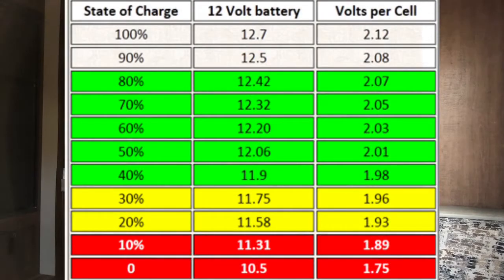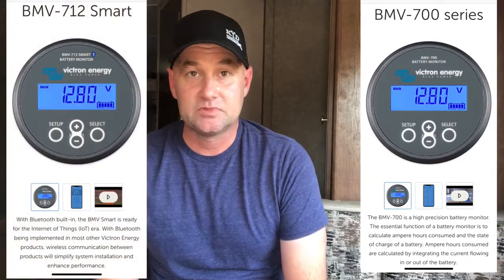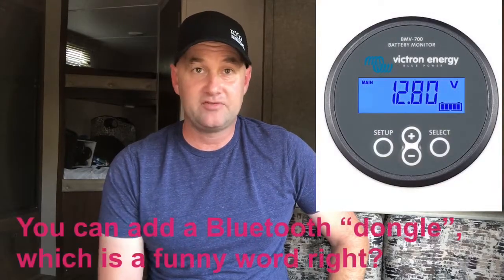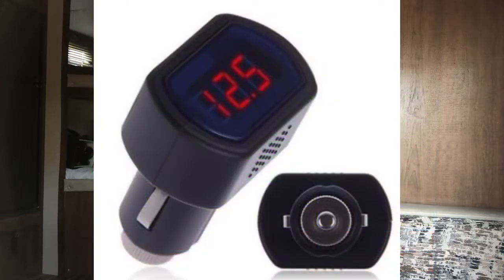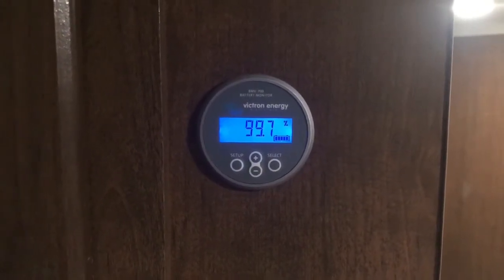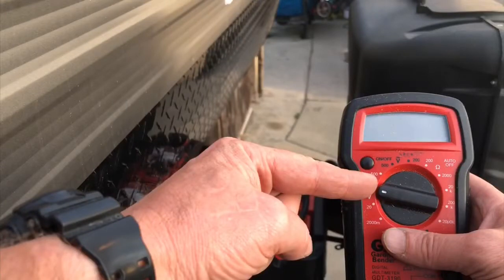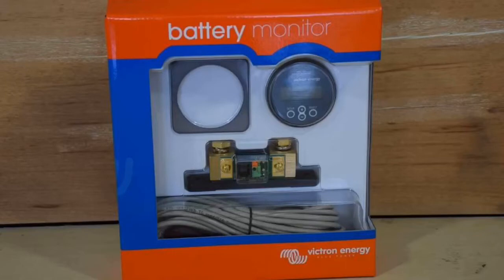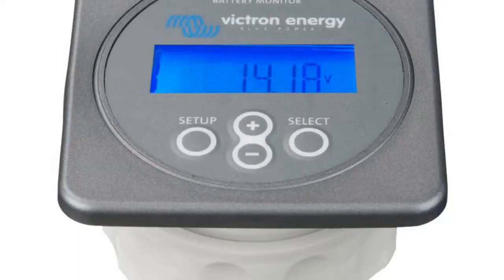Victron Battery Monitor (install at 4:45)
I talk about the need for a battery monitor, some budget friendly options, and install the Victron BMV 700 battery monitor.

Here is the box I used for the shunt:

Here is the box I used for the batteries:

Here is a link to the Victron Battery Monitor: